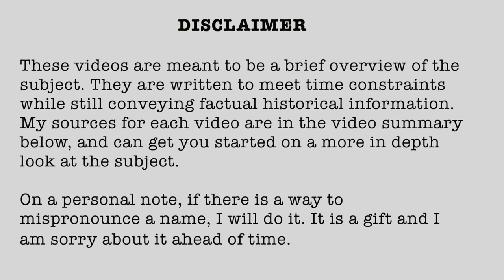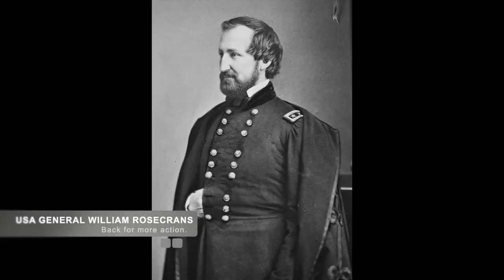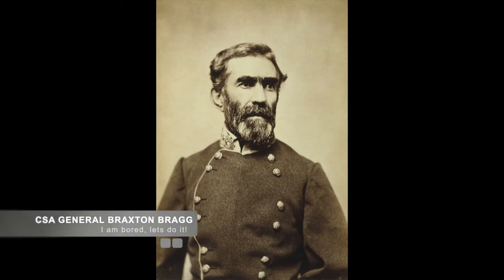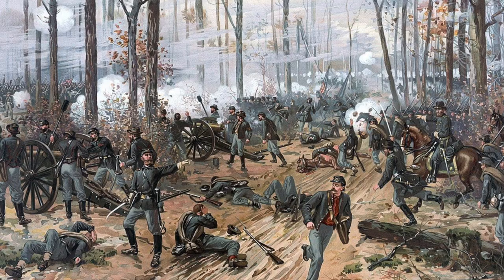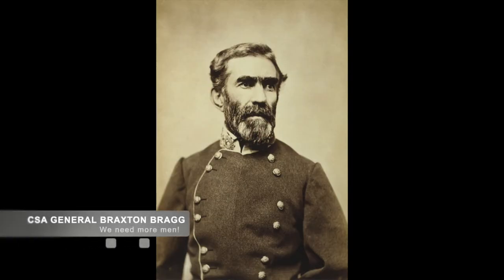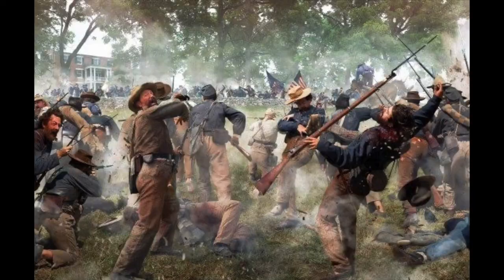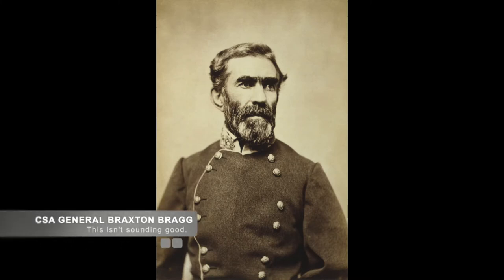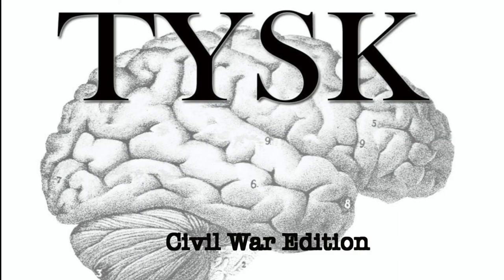1862-90 Stones River December 31 1862–January 2 1863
Battle of Stones River December 31 1862–January 2 1863